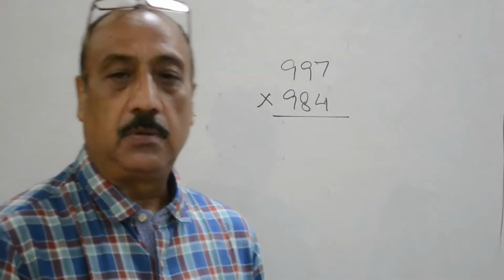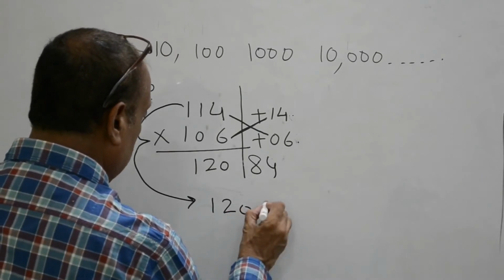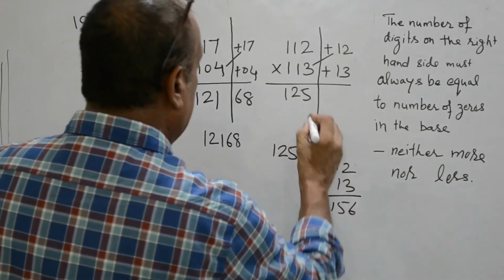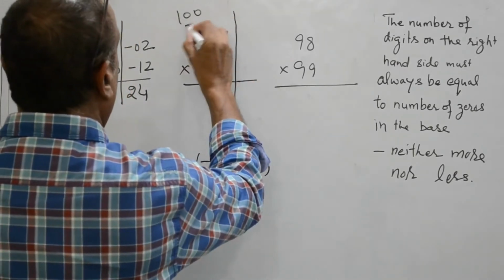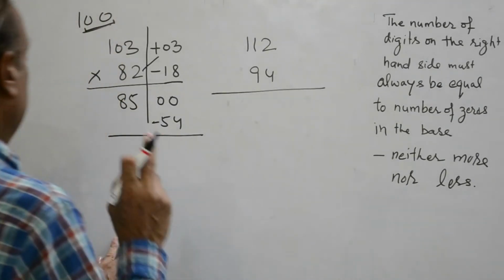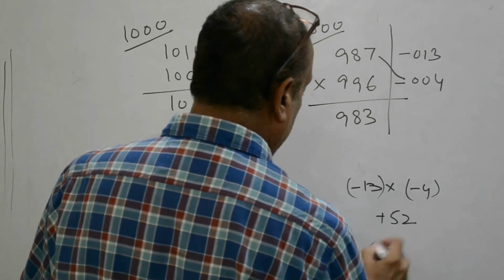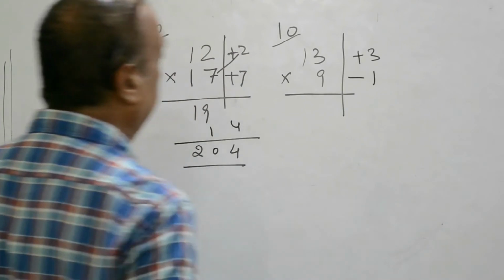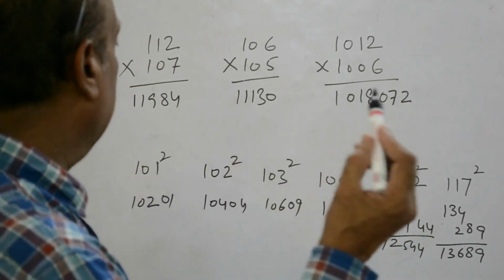Vedic Maths - Multiply at Lightning Speed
Understand basics of math to make math easy to make your calculations fast. Math shortcuts, math short tricks and math tricks can make your life easy.
With the help of Vedic Maths, we can do calculations at lightening speed. In this video, we are learning to do multiplication.